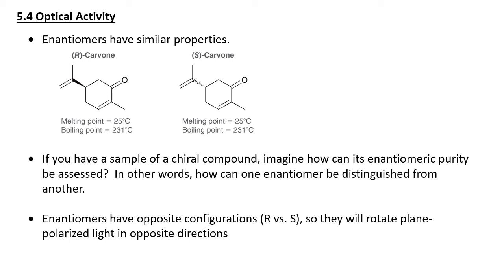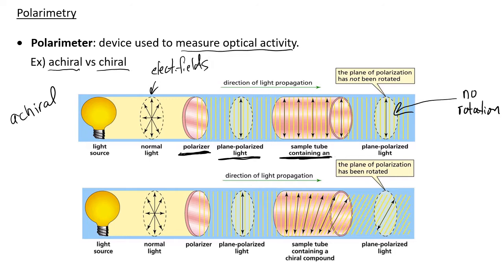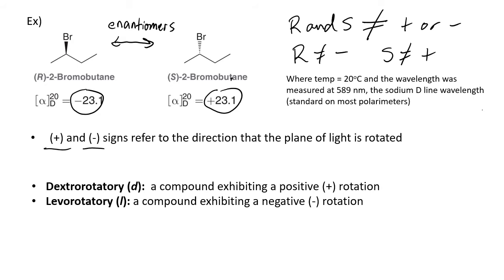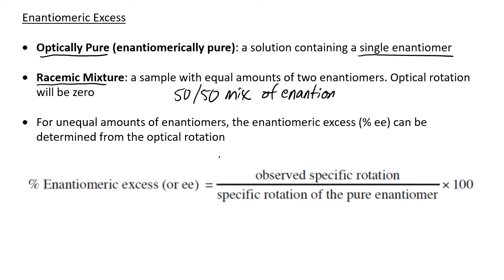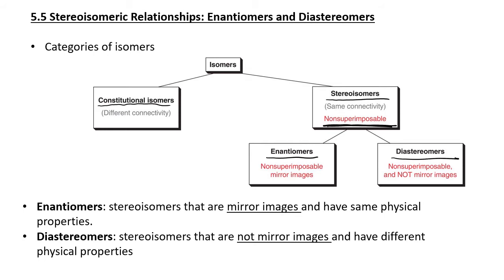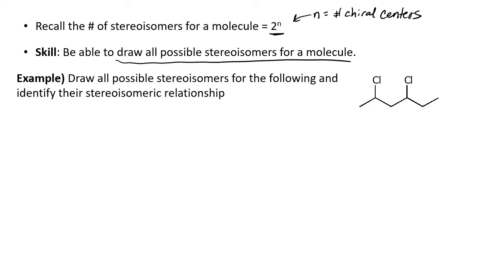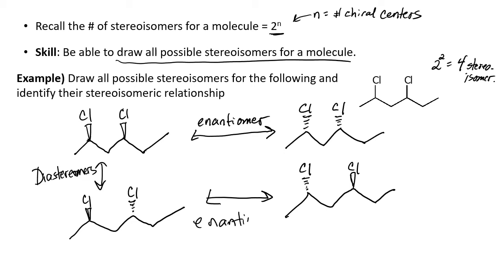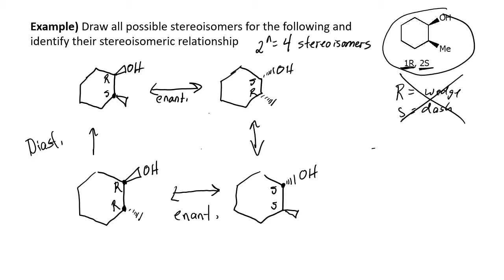5.4-5.6 Video Notes